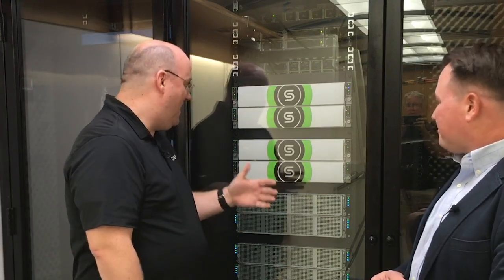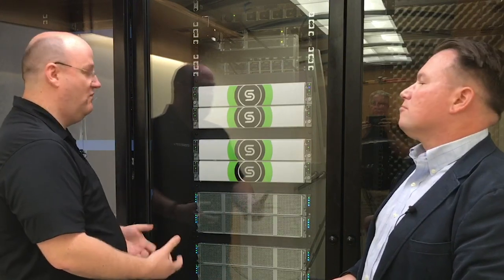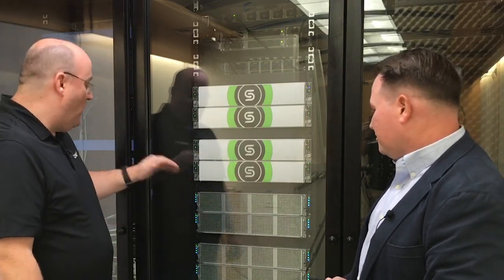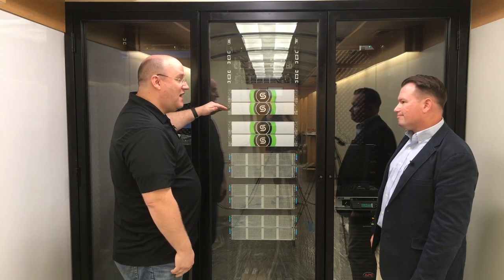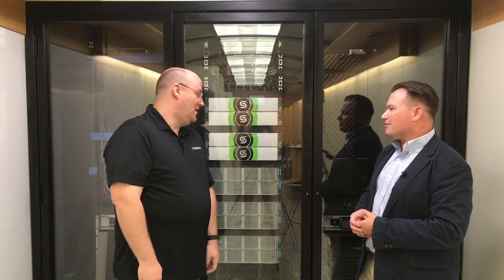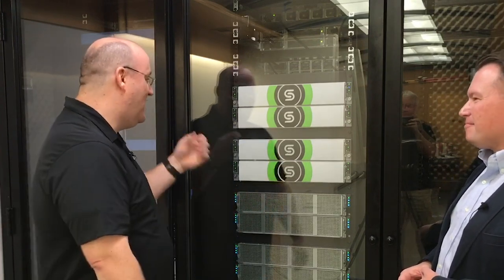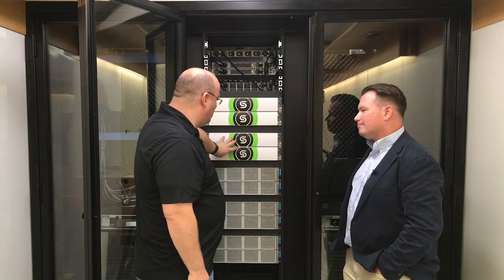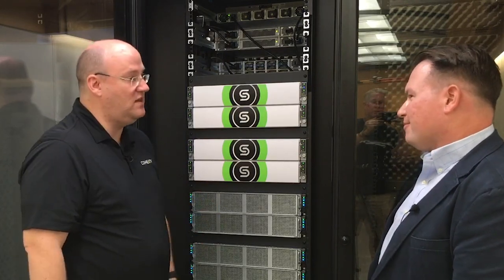Cohesity Unveils Its Data Center On Wheels - Sneak Peek !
Cohesity, a platform for consolidating and protecting secondary data, took ActualTech Media Partner David Davis on a SNEAK PEEK our of its mammoth new vehicle. Principal Technologist Jon Hildebrand showed David the ins and outs of the data center, and what special requirements are needed to fit an enterprise-level setup into a moving, cramped space.

Cohesity had to innovate in a number of ways to ensure the stability and solidity of its equipment in an environment that features lots of bumps and rattles, not to mention any wall plugs! Their rolling data center is subject to the kinds of stresses most shops will never see, and need to be architected from the ground up with those limitations in mind.

ActualTech Media was honored to get a behind-the-scenes look at Cohesity's "Mobile Demo Center," as they're calling it, and came away extremely impressed with the technology behind it and effort it took to put it together. Hildebrand said the truck will be criss-crossing the country in the near future, so keep an eye out!